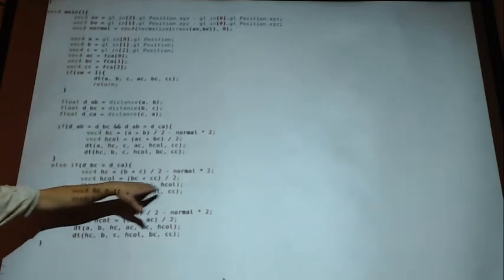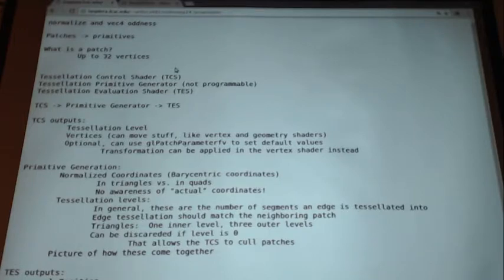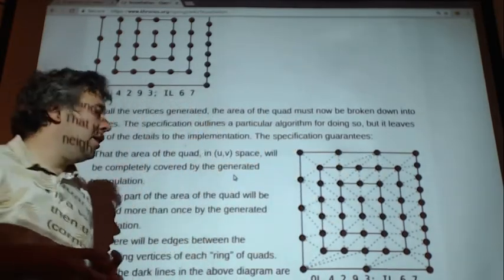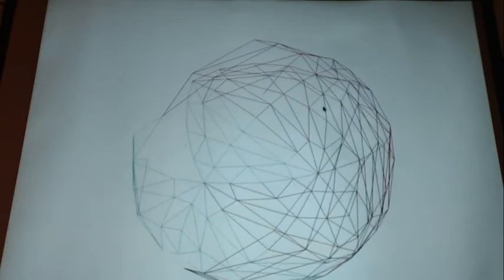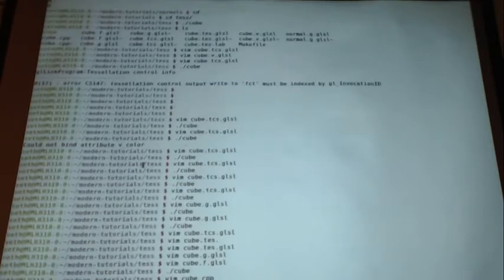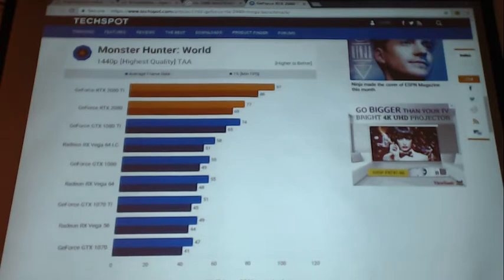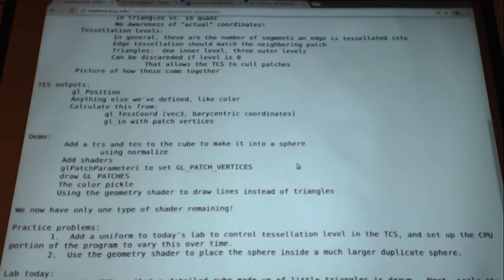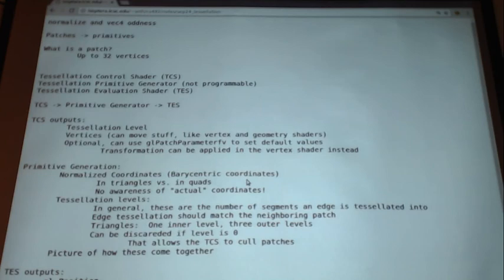Seth Long GPU Programming Class - Sept 24th 2018